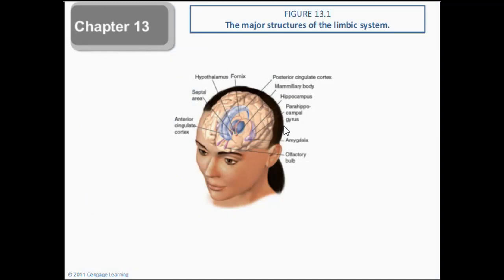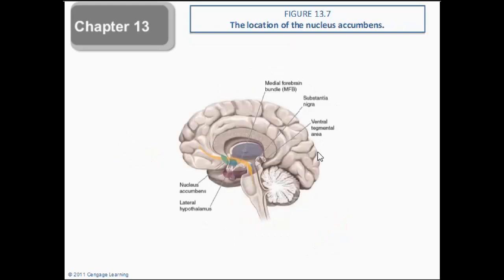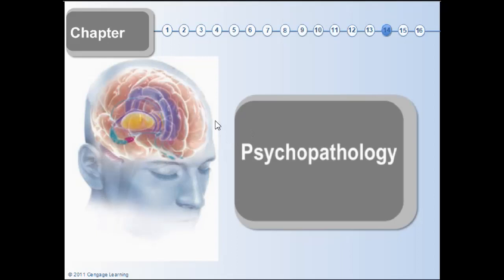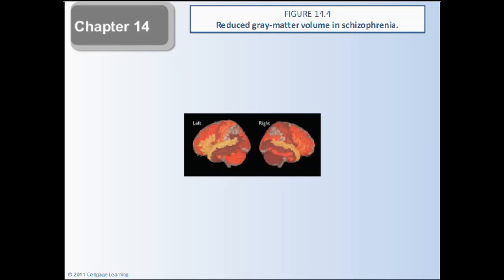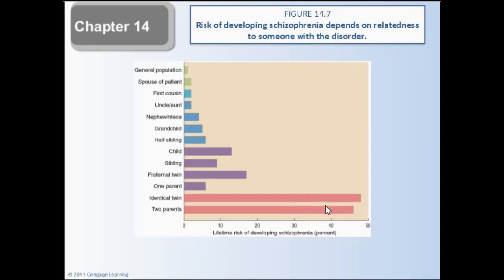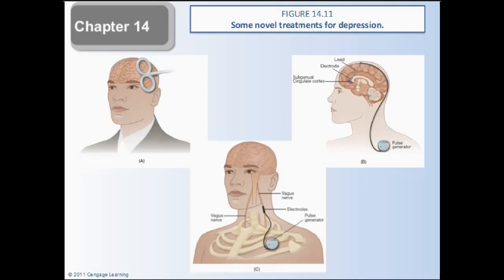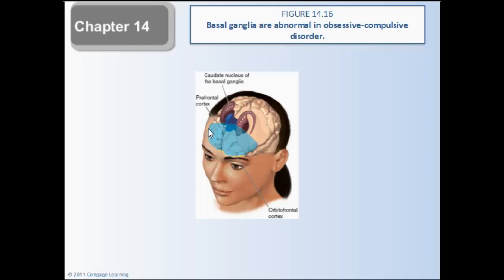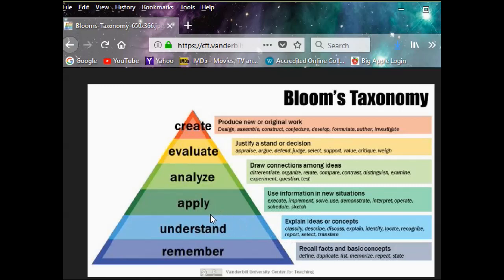PSY230 Ch. 14 Video Presentation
Brief review of Ch. 13 and Concepts from Ch. 14